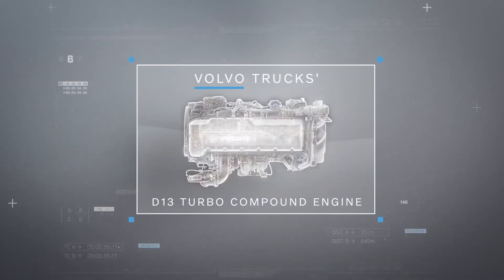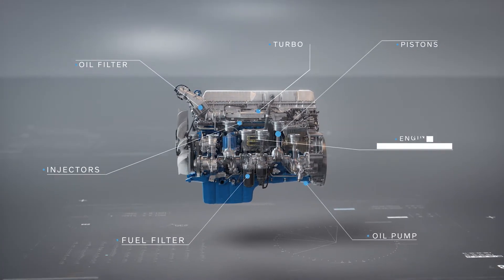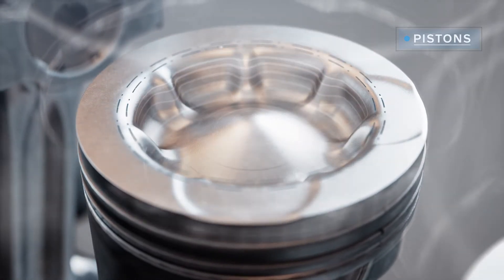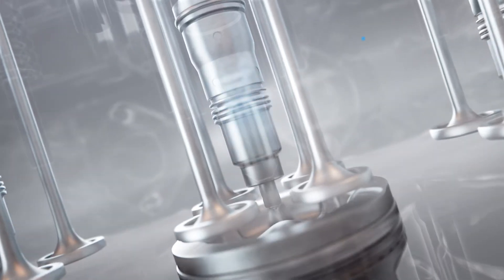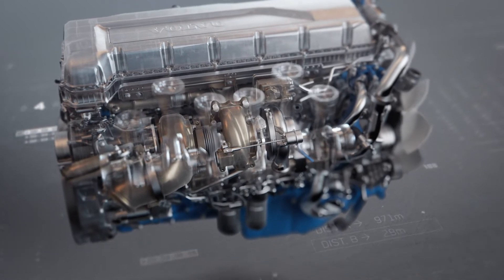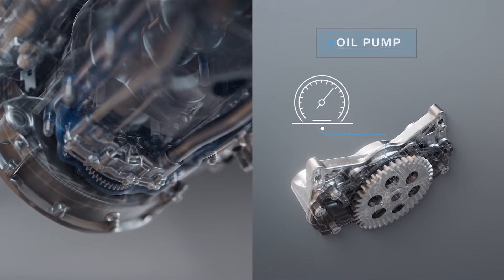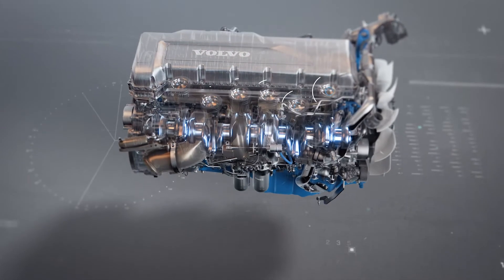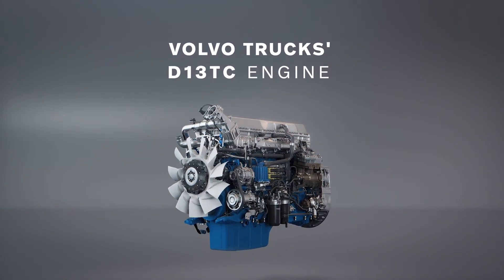Volvo Trucks France - Moteur Turbo Compound mis à jour encore plus économe en carburant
Notre moteur Turbo Compound a été mis à jour avec un certain nombre d’améliorations et de modifications, pour le rendre encore plus économe en carburant